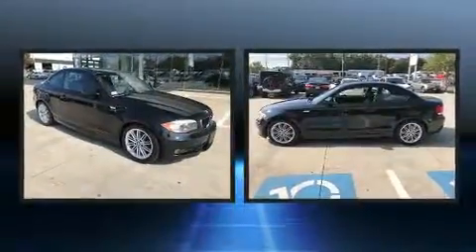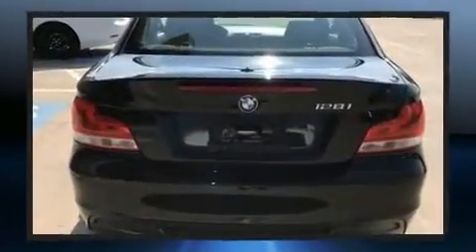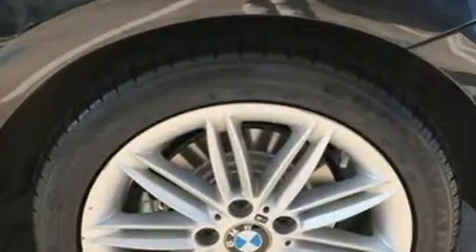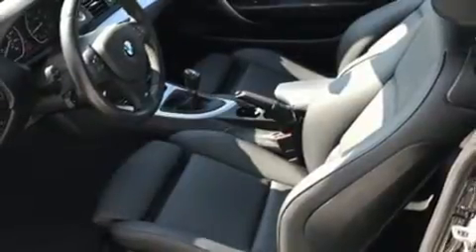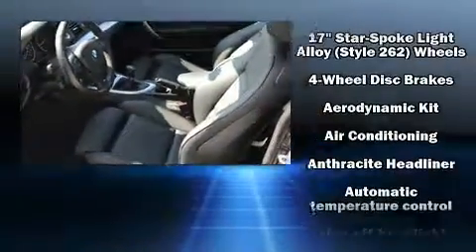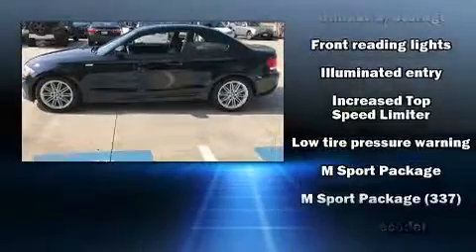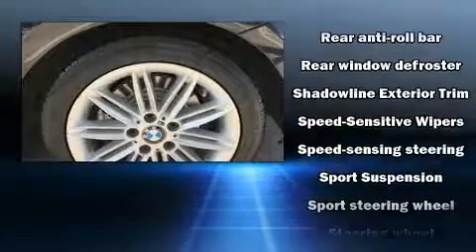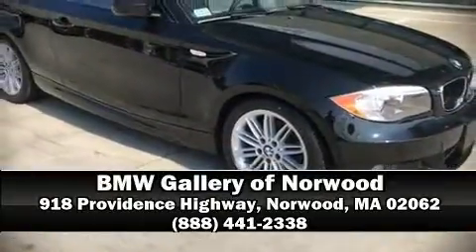2013 BMW 128i in Norwood, MA 02062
Get excited about the 2013 BMW 128. With less than 30,000 miles on the odometer, this compact vehicle proves that good things DO come in small packages! BMW made sure to keep road-handling and sportiness at the top of it's priority list. Under the hood you'll find a 6 cylinder engine with more than 230 horsepower, and for added security, dynamic Stability Control supplements the drivetrain. A wealth of standard features means that you no longer have to sacrifice. Such as remote keyless entry, 1-touch window functionality, a tachometer, a trip computer, an outside temperature display, front bucket seats, fully automatic headlights, and power windows. Safety equipment has been integrated throughout, including: dual front impact airbags with occupant sensing airbag, head curtain airbags, traction control, brake assist, anti-whiplash front head restraints, ignition disabling, and 4 wheel disc brakes with ABS. You'll never lose visibility with rain sensing wipers, which activate automatically when the drops start to fall. A Carfax history report provides you peace of mind by detailing information related to past owners and service records. Our sales reps are knowledgeable and professional. We'd be happy to answer any questions that you may have. We are here to help you.